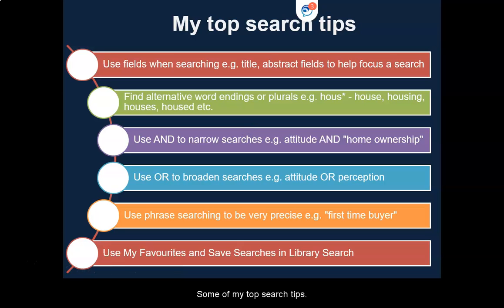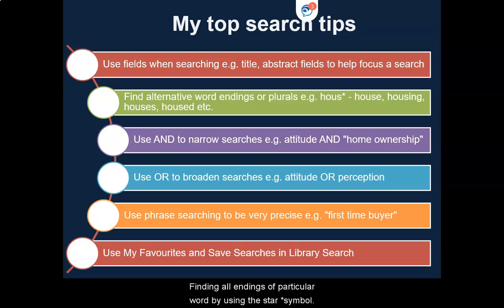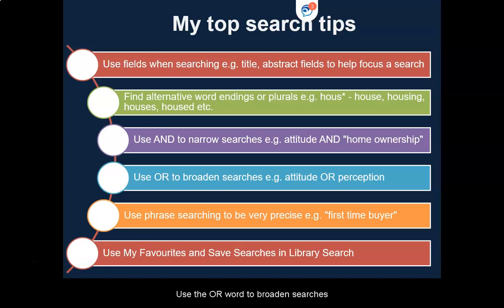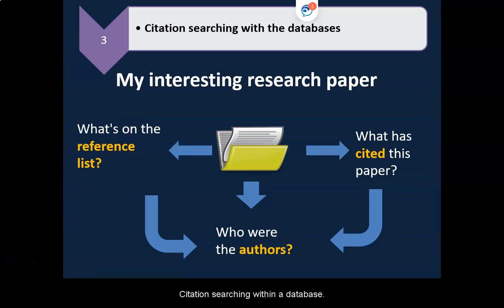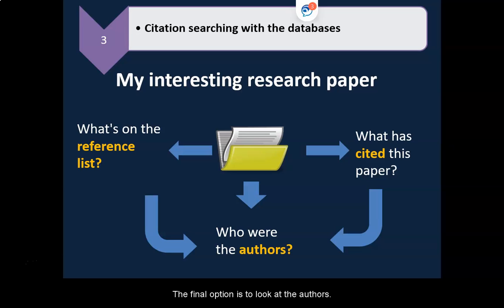MSC Information Searching Video 7 Evaluating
Citation and Incremental searching and evaluating results